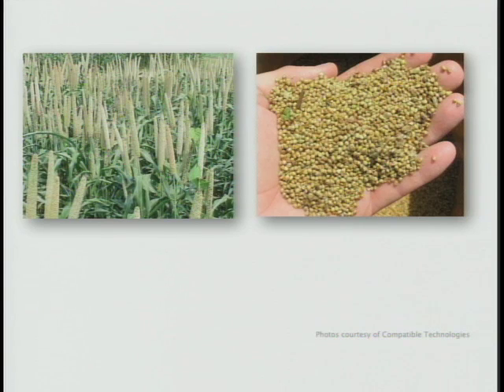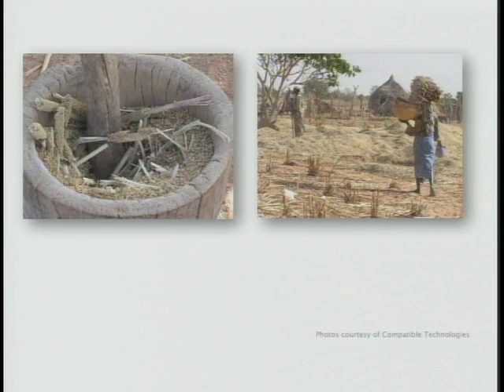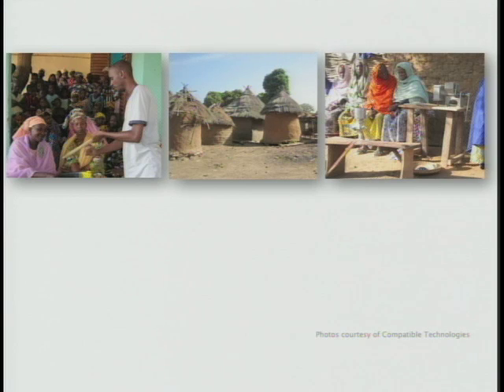TEDxColumbus - Reade Harpham - 10/20/09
"Prototyping Change."

Change for the good is a deeply personal topic for Reade Harpham.  His day job as an industrial designer presents him with amazingly complex challenges that indeed, already lead to signficant global change.  But the need he saw was greater than what he could reach between 9 and 5.  His story of how he answered the question So, what are you going to do about it? will move you and leave yourself asking the same thing.